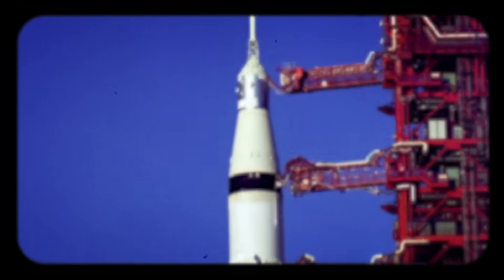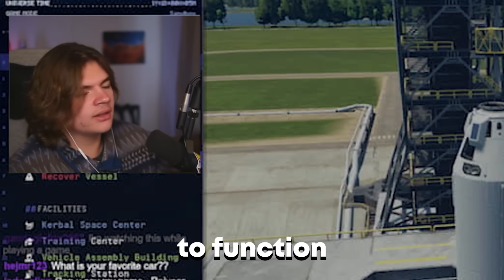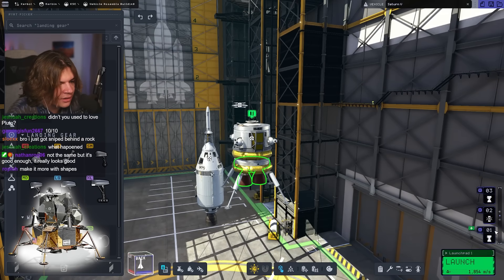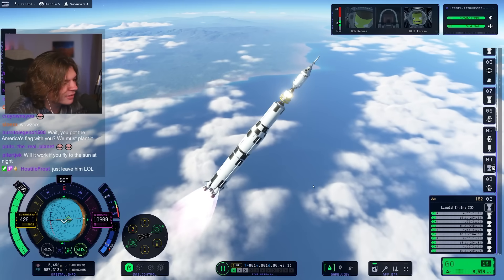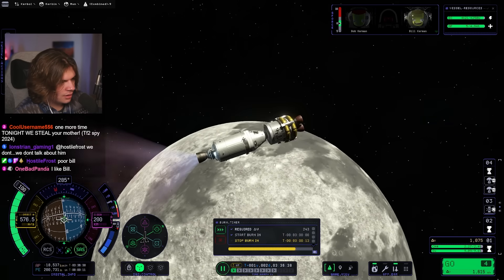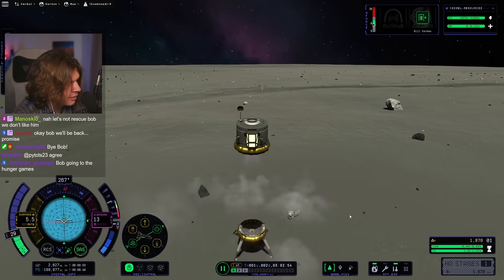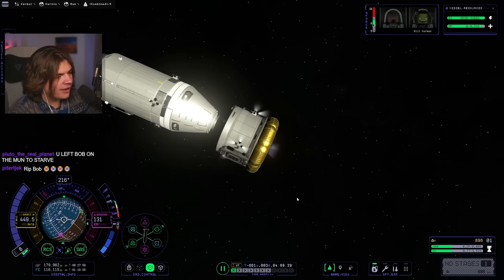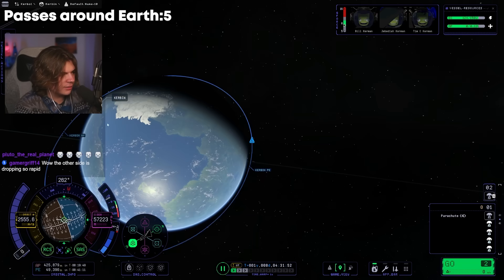I Recreated Apollo 11 EXACTLY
In this Kerbal Space Program 2 video we are recreating the Saturn V rocket and doing the Apollo 11 Lunar mission!